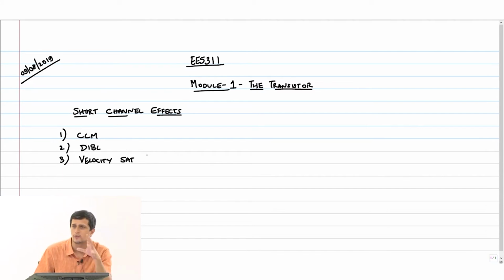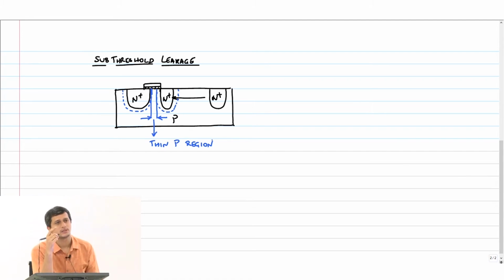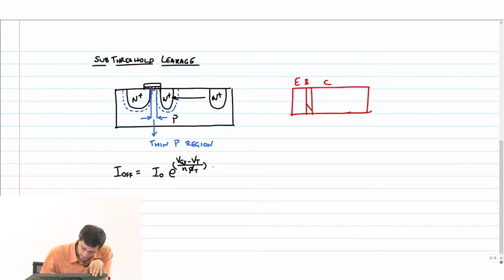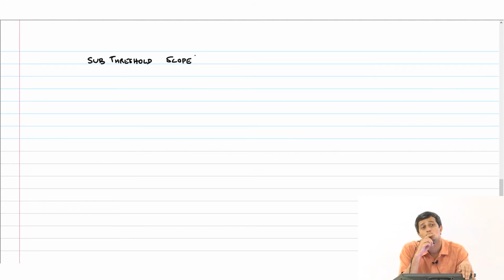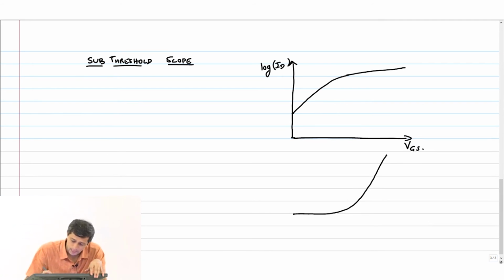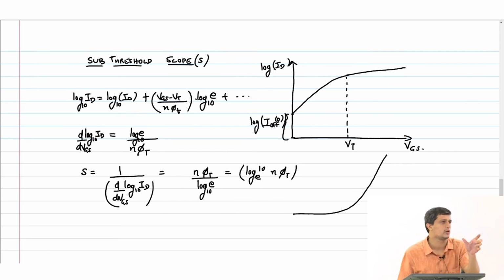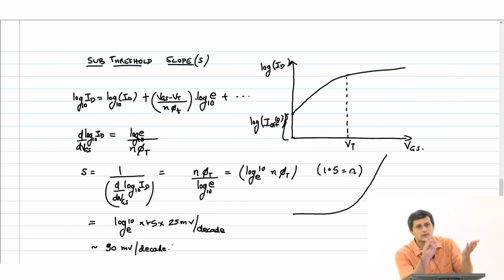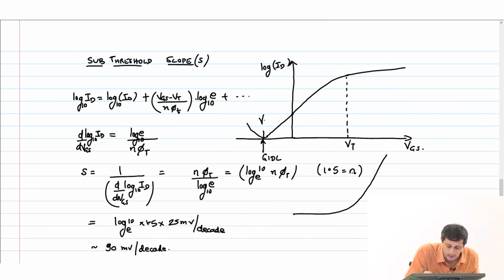Transistor - 8 - Sub-Threshold Leakage